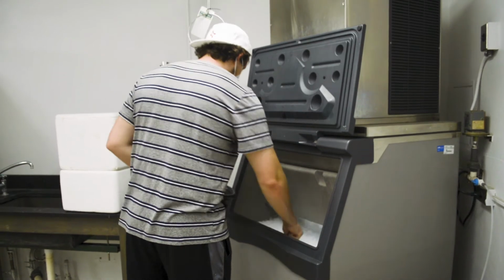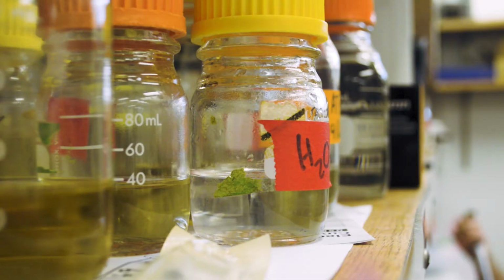Summer Undergraduate Research Program - Research Profile: Kaihre Brightwater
Kaihre Brightwater was a visiting student during the 2022 Summer Undergraduate Research Program at the University of Missouri. Kaihre was part of Dr. Pamela Brown's polar growth lab, where he spent his summer studying Agrobacterium tumefaciens, a pathogen which infects and creates tumors in plants.

Kaihre and his graduate mentor, Jacob Bouchier, tell us about the Summer Undergraduate Research Program from the perspectives of a visiting student intern, as well as that of a graduate student who was once an intern, now a mentor.

The Summer Undergraduate Research Program is a 9-week, immersive research experience at the University of Missouri. Interns in the program participate in educational/social activities and numerous outings planned by the interns themselves, creating a vibrant, inclusive, and welcoming summer community. Under the guidance of an MU faculty mentor, students work on their own projects in collaboration with graduate students, lab technicians, and post-doctoral researchers and will showcase their results at a poster/oral presentation session at the end of the program.